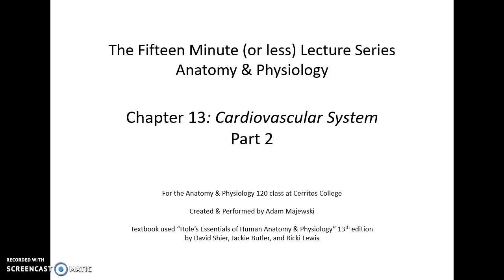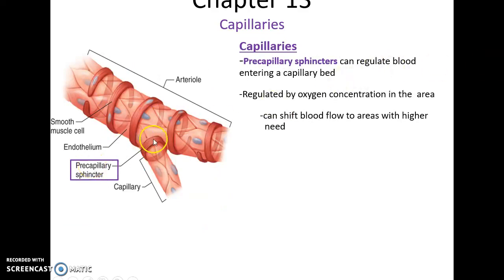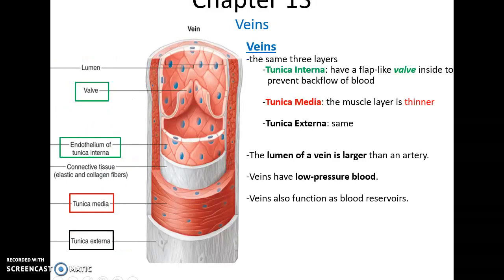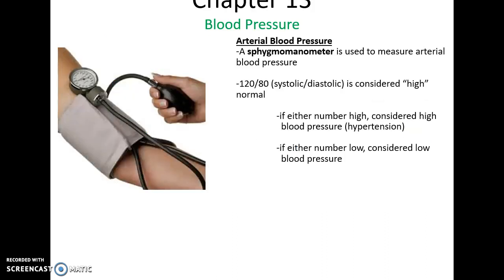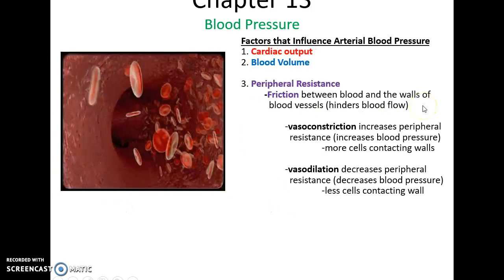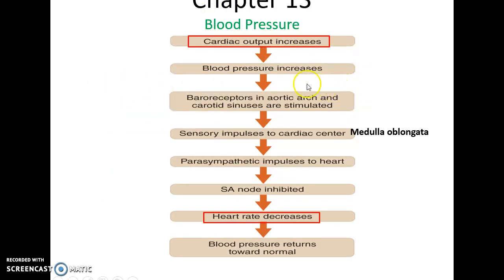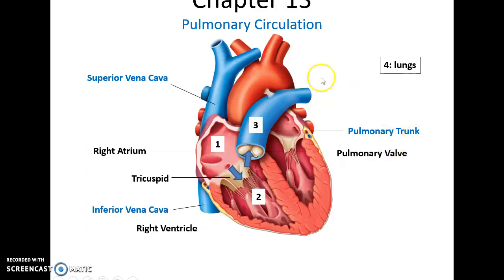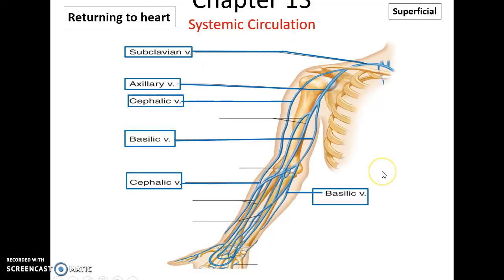Human Anatomy & Physiology: Chapter 13 Cardiovascular System Part 2